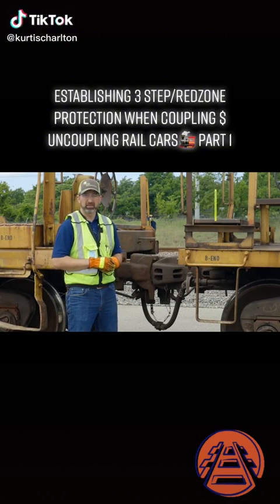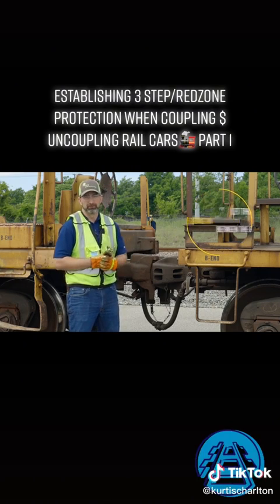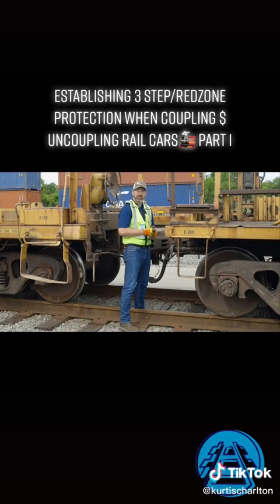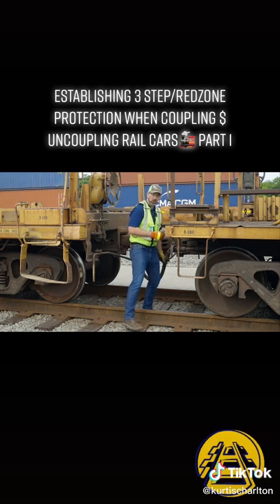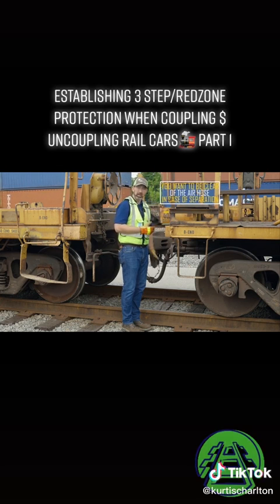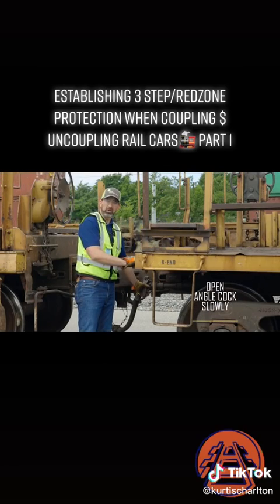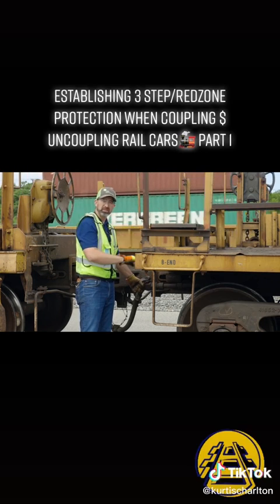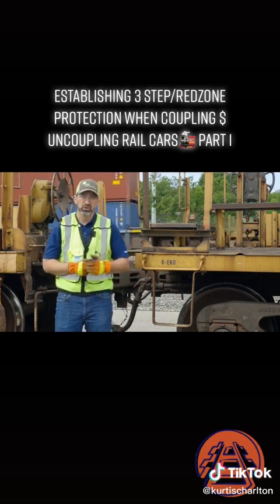Rail Road Tips: Establishing 3 Step/RedZone Protection When Coupling & Uncoupling Rail Cars - Part 1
Establishing 3 Step/RedZone Protection when Coupling & UnCoupling Rail Cars Part 1 🚂becomingaconductor